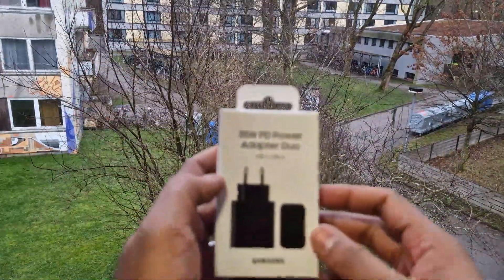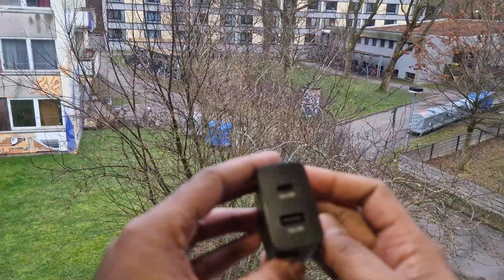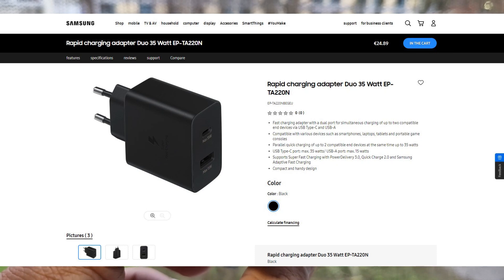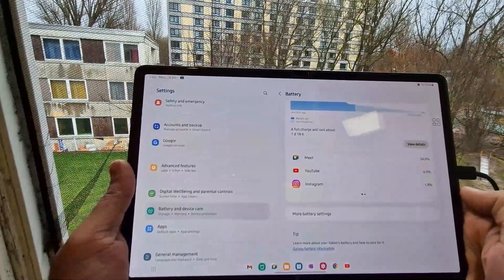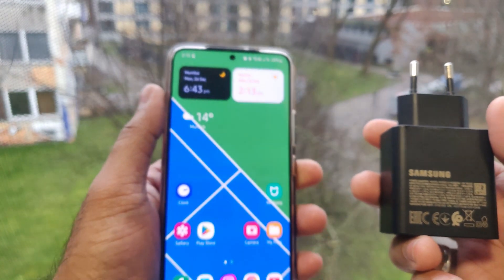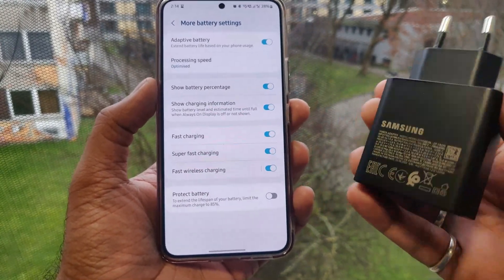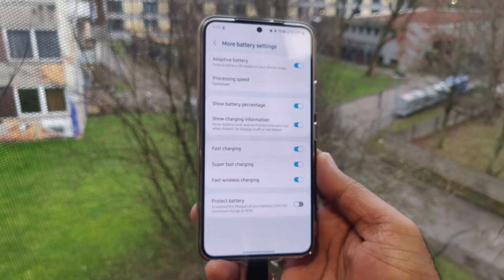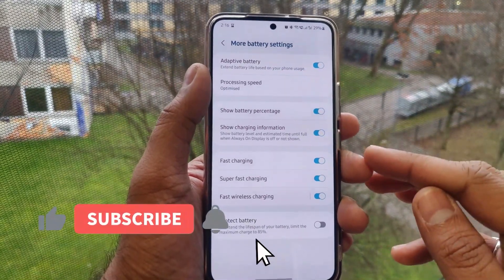is it really fast *Samsung 35W Duo Power Adapter* ? | Can it charge my devices ?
Samsung have released it 35watt charger few months ago. We will find out if it really charge the devices at faster rate.